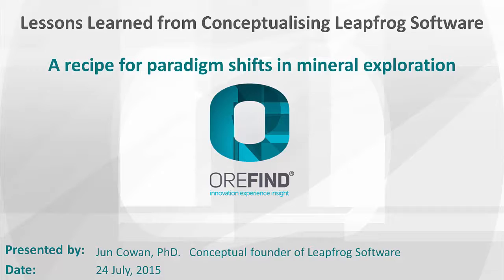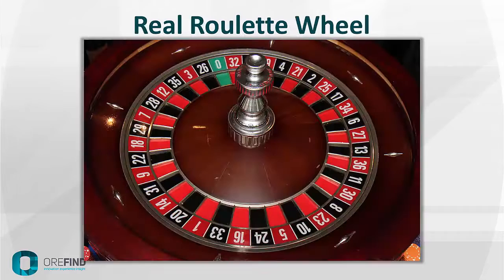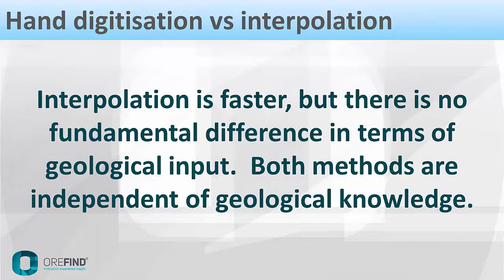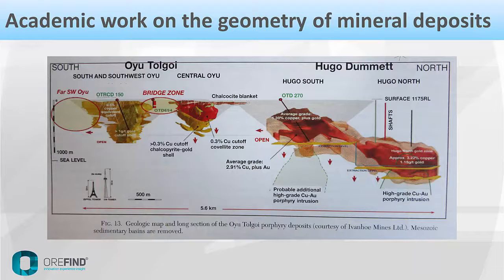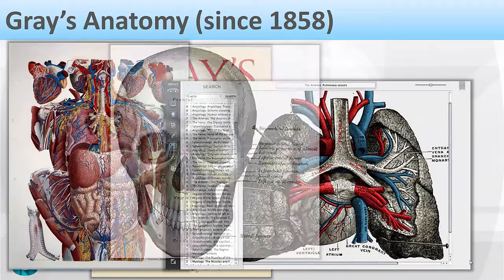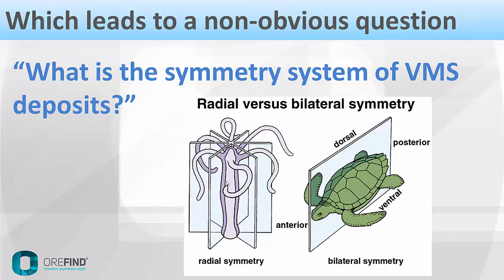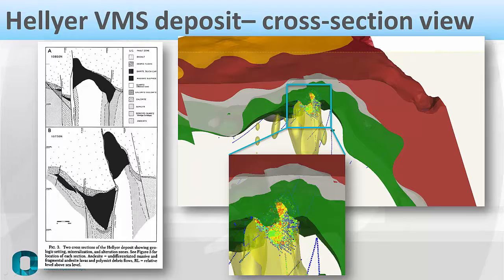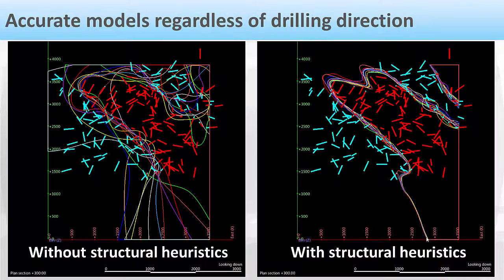Lessons Learned from Conceptualising Leapfrog Software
If geologists want to make new discoveries and invent new methods in the exploration industry, they have to cast away long-held beliefs that are entrenched in the mining industry.  This talk explores identifying some of these biases which are hidden and suggest practical tips on how to get around these issues.

This talk was presented by Jun Cowan at MineSpace in West Perth on Friday 24 July, 2015.

Other articles discussing the importance of structural geology and 3D modelling to exploration and mining are found